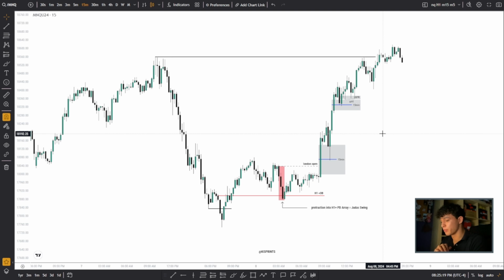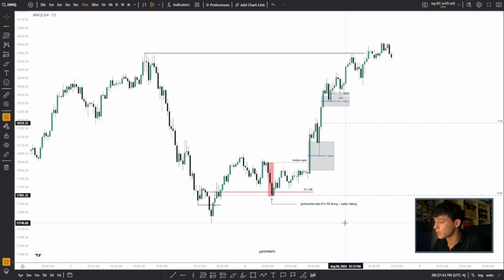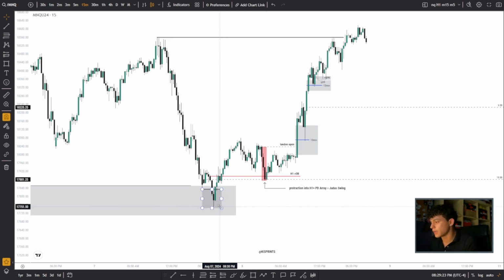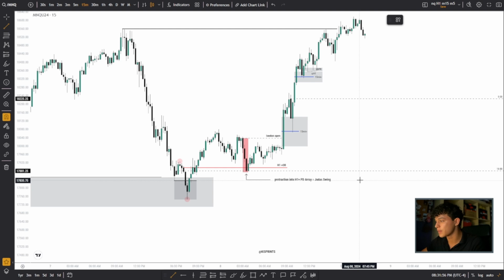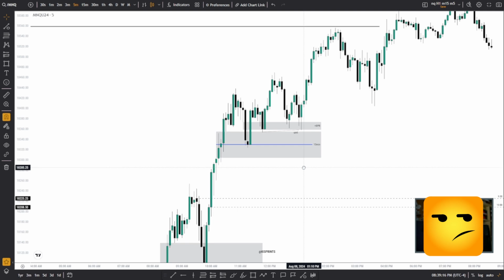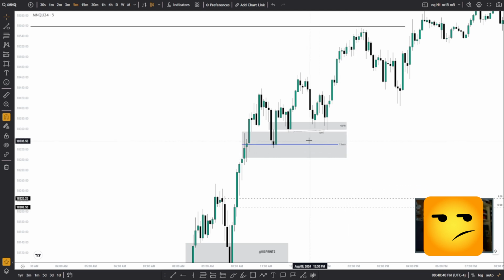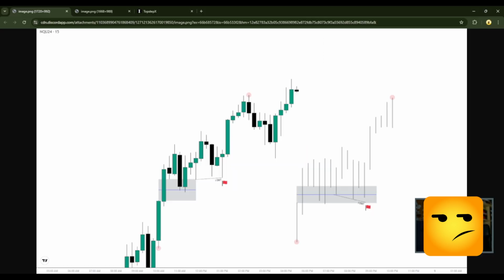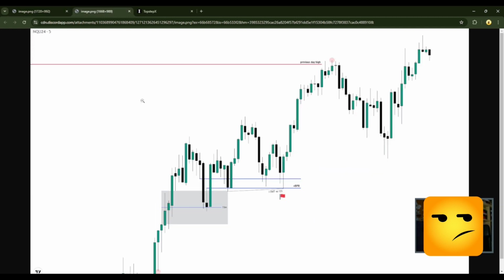How To Trade The New York Session Expansion - Trade Recap (And More)